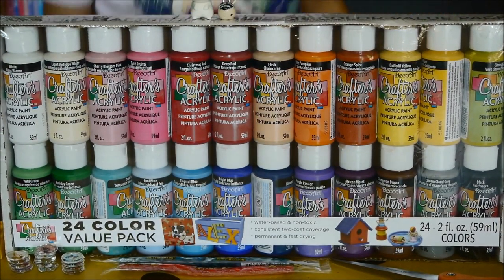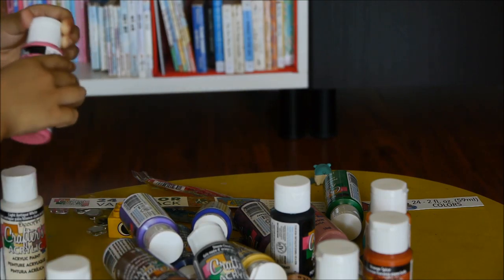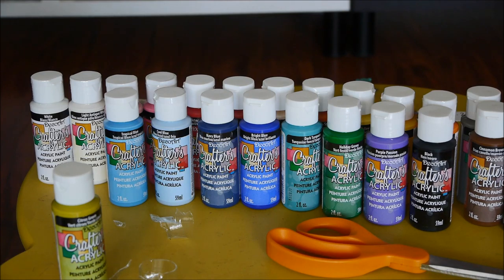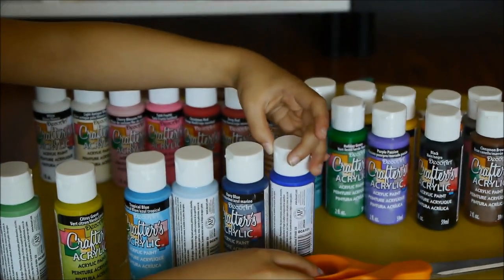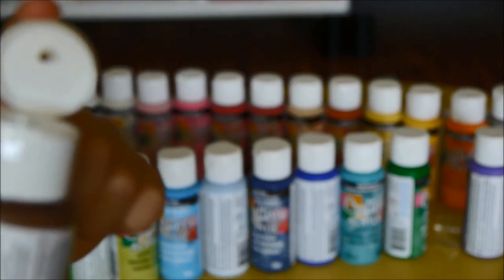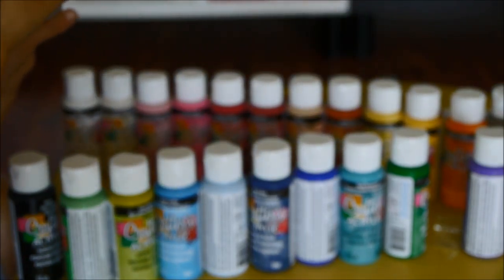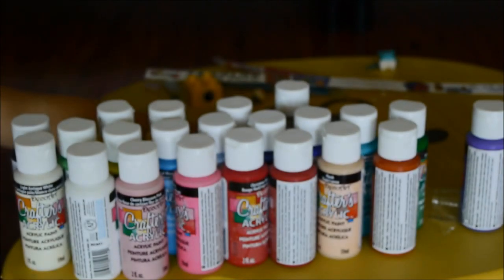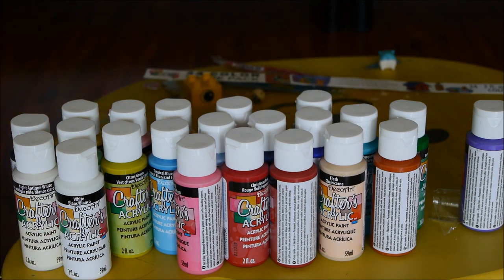EL's Crafter's Acrylic Colors Unboxing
24 2oz Bottles Deco Art Crafter Acrylic Paint Scrapbooking Crafts